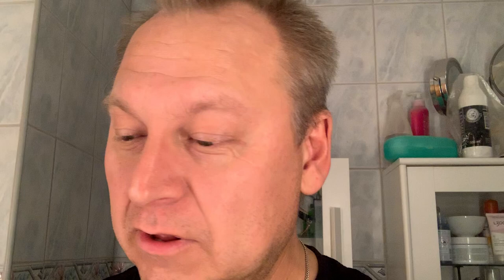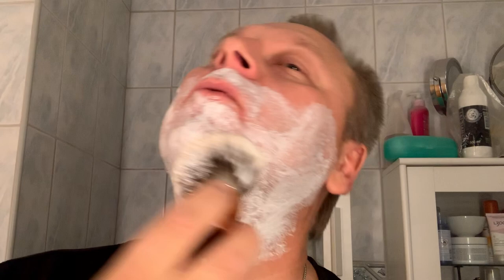Giesen & Forsthoff Solingen Taylor of Old Bond Street grapefruit shaving cream 🤘😃🤘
SOTD
Soap: Taylor of Old Bond Street grapefruit shaving cream
Brush: Semogue texugo badger
Razor: Giesen & Forsthoff Solingen
POS: HEGA